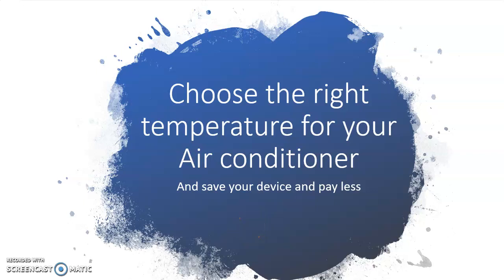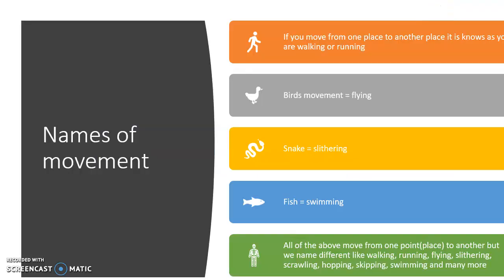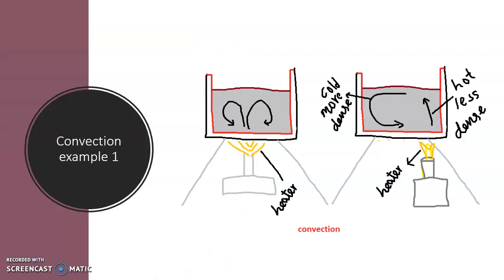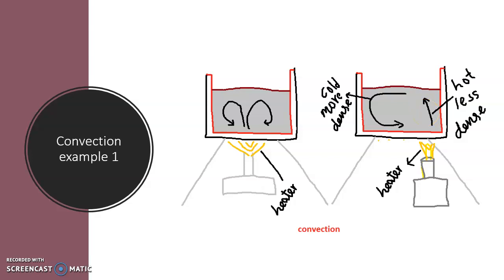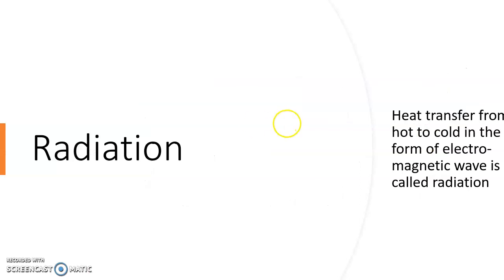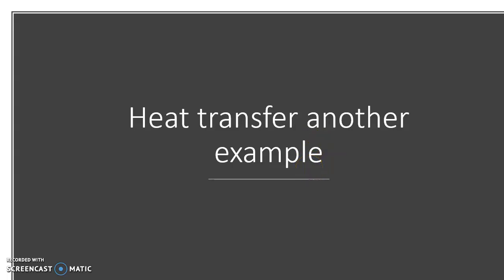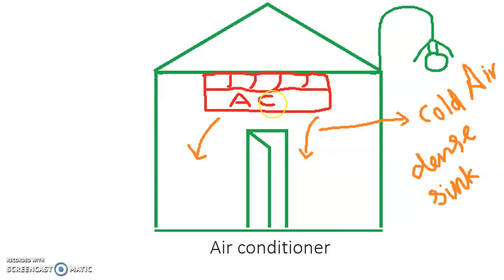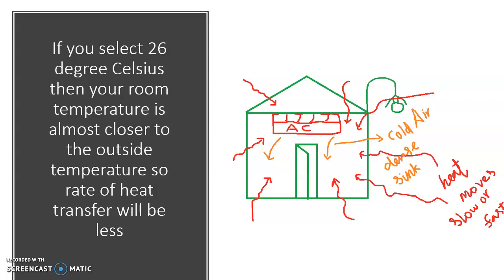Don't switch on your AC before you watch this video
thermal conduction
heat transfer
conduction
convection
radiation
rate of heat transfer